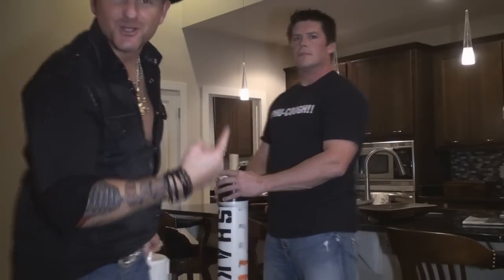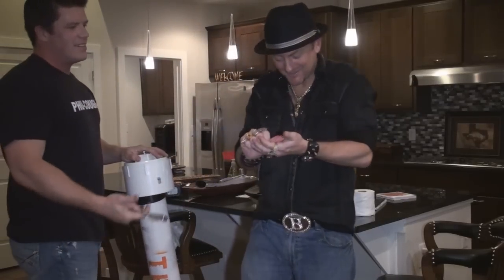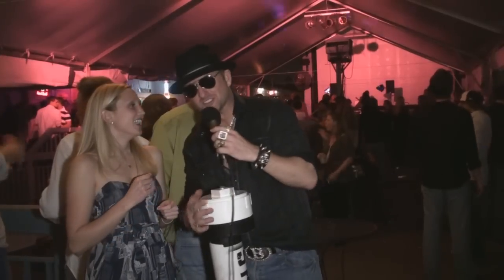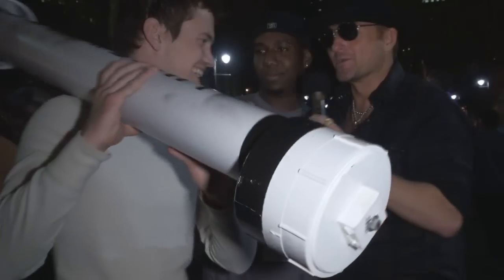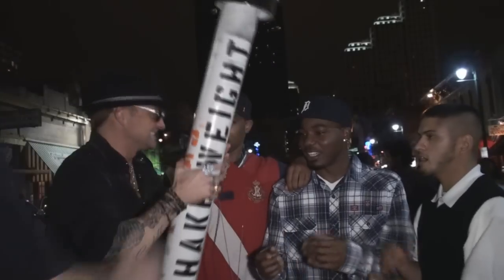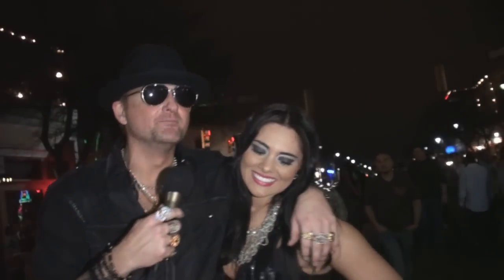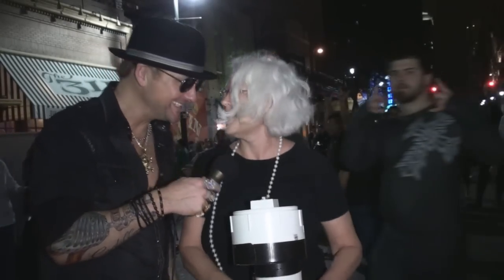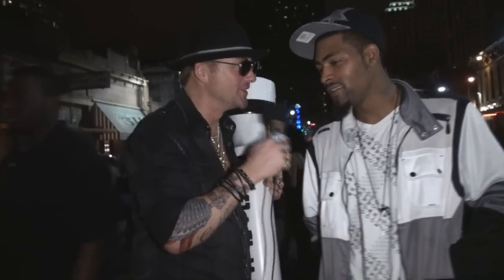"Texas Size Shake Weight" Episode 14 - The Bling Johnson Show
Bling heads to 6th Street with a custom built "Texas Size Shake Weight" to help Austin get in shape...Bling style!!